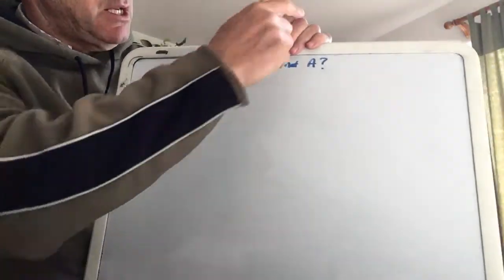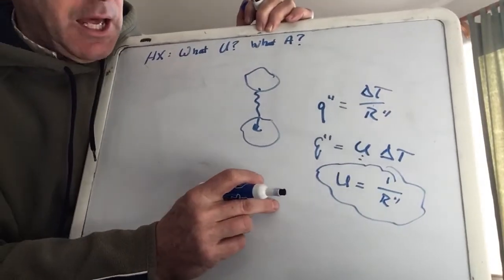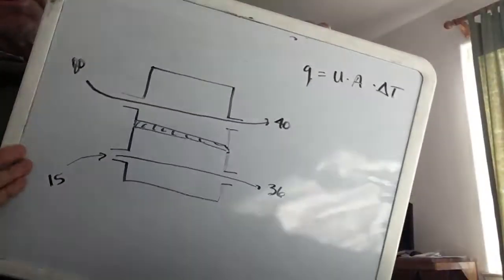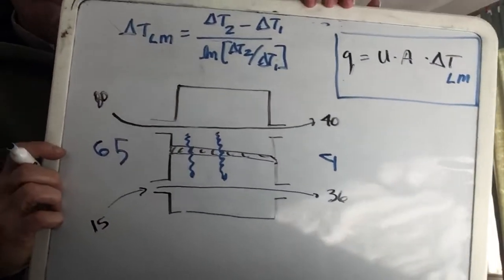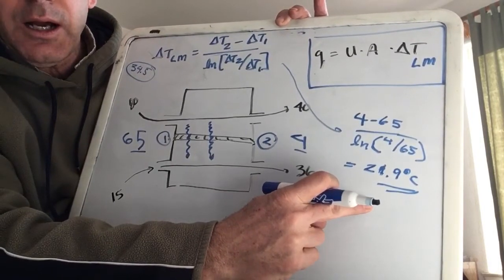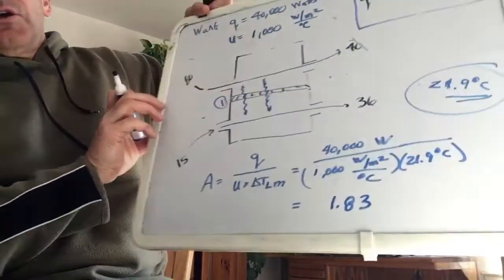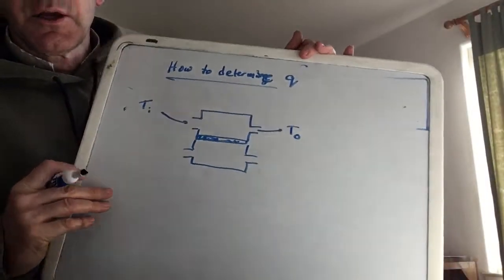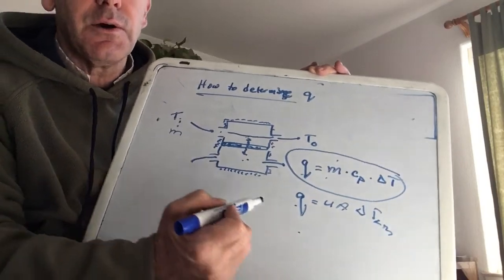HX U and Area